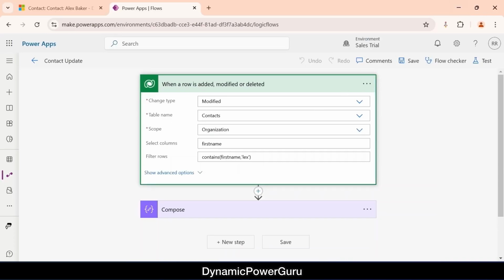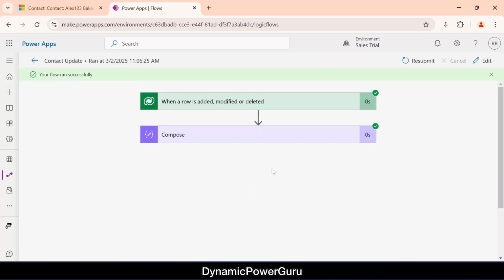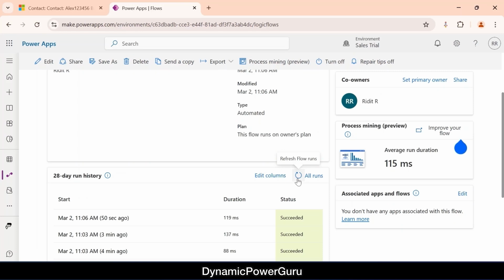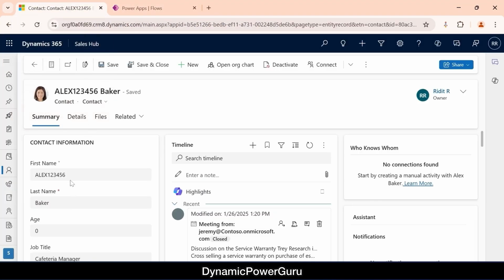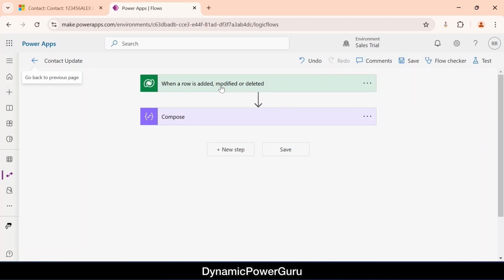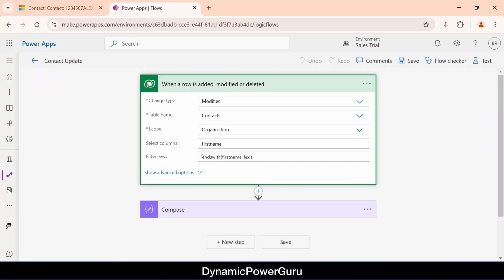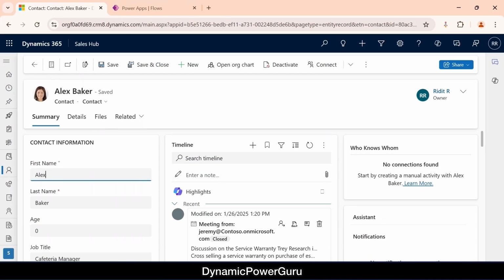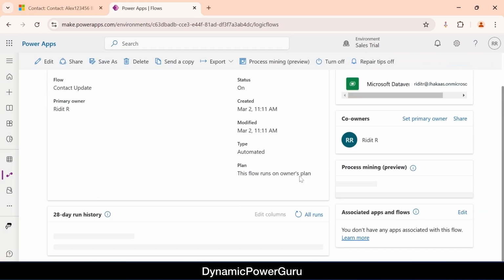Power Automate: How To Use Filter Rows In Power Automate Triggers |Part-4